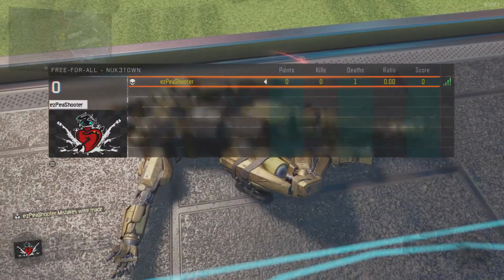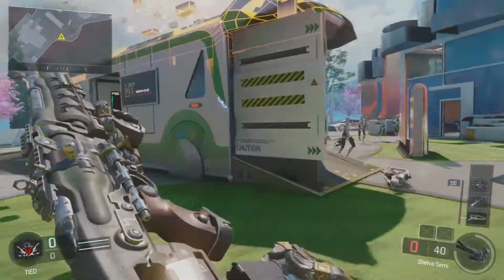BLACK OPS 3 NUKETOWN EASTER EGG "Mannequin Zombies"